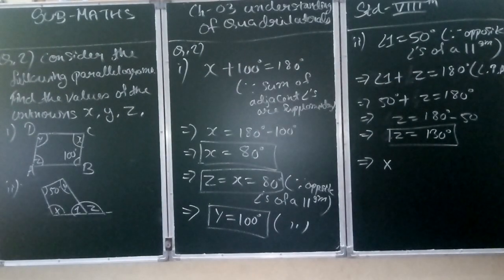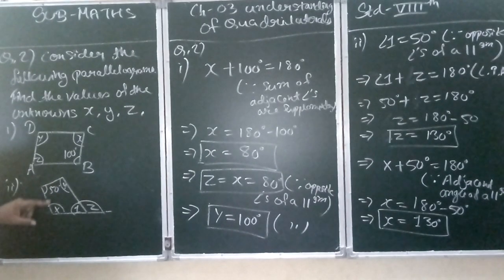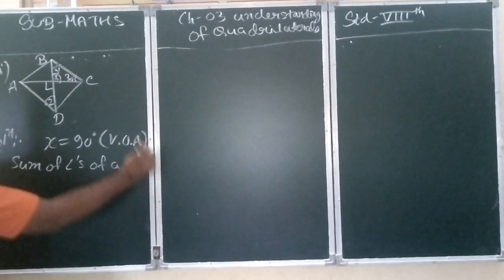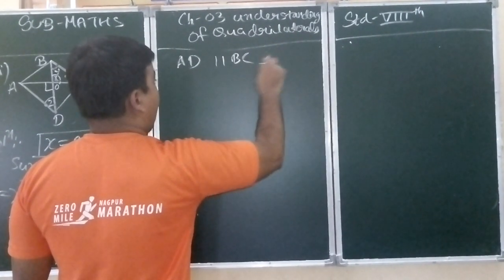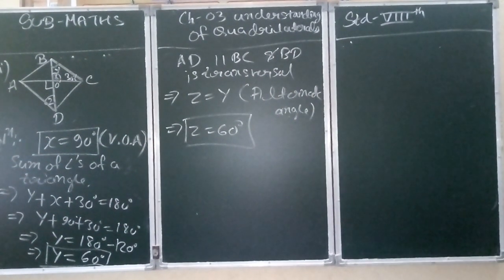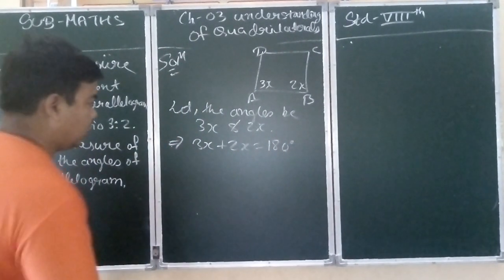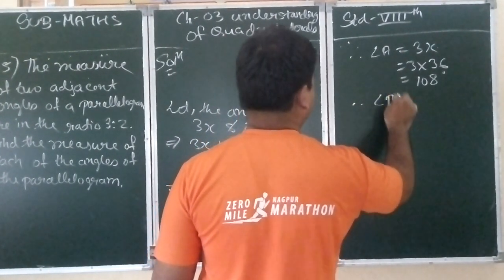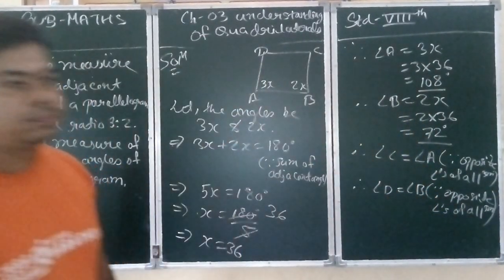Understanding of Quadrilaterals